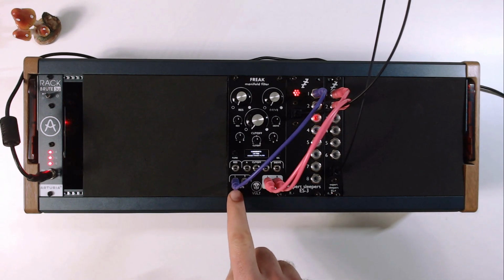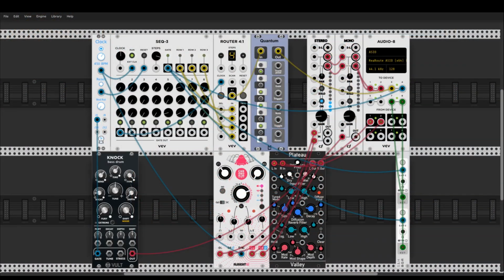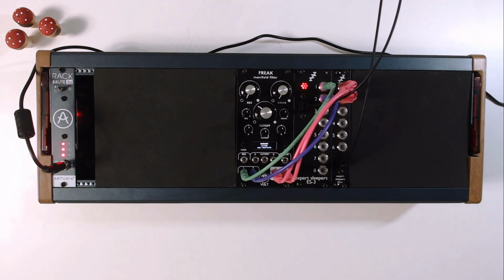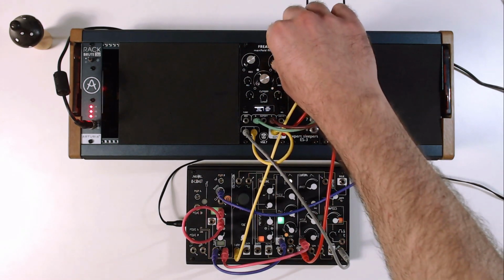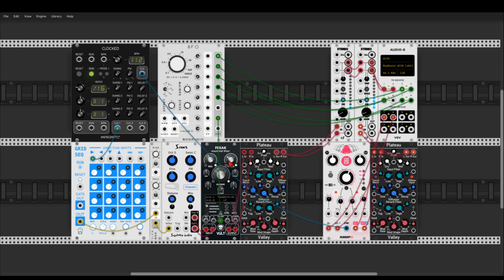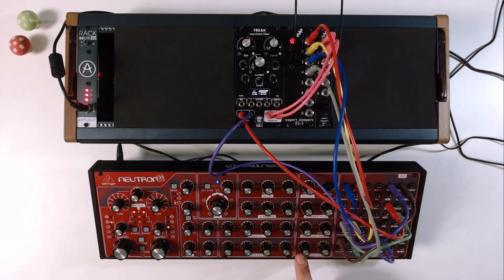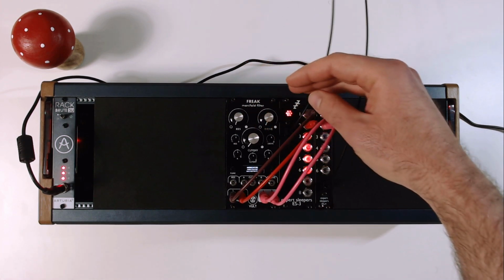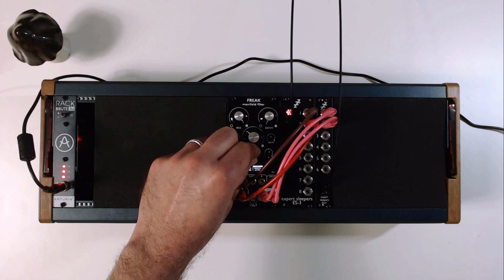Freak from Vult - Manifold filter for Eurorack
The Freak filter from Vult is a stereo digital filter with more than 12 different filter types and a couple of surprises like a wave folder/saturation/bit crushing/distortion model. It can be used as a stereo filter or as two independent filters in parallel or series.

00:00 - Overview
02:58 - Tangents (Steiner Parker Filter)
07:25 - Lateralus (Ladder Filter)
11:31 - Nurage (Low Pass Gate)
15:27 - Ferox (CMOS Filter) and Rescomb (Comb Filter)
22:11 - Vortex (Russian Filter)
26:09 - Stabile (State Variable Filter) and Unstabile (Bent State Variable Filter)
30:19 - Vorg (MS-20 Style Filter)
36:17 - Debriatus (Wave Destructor)
41:16 - Boomstick (Sallen-Key Filter)

  8 Logical Processor(s), 32Gb RAM, NVIDIA GeForce GTX 1070
- Make Noise Morphagene + Mimeophon
- Behringer Neutron